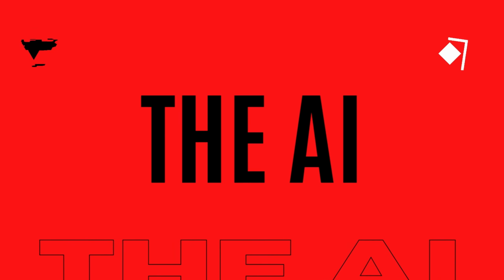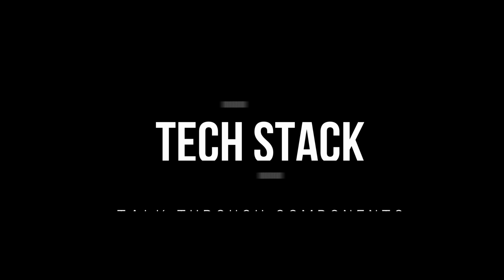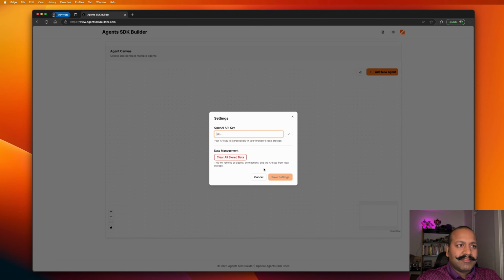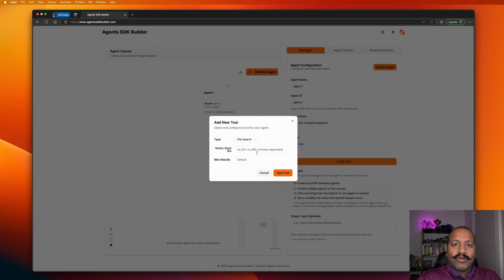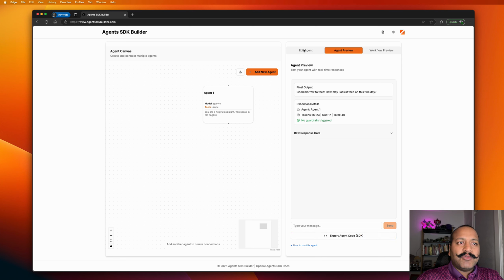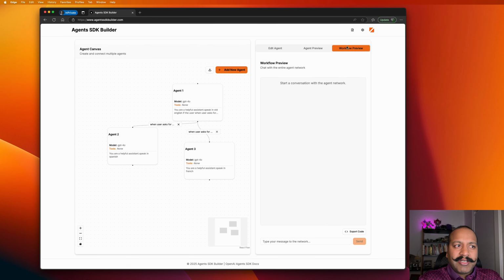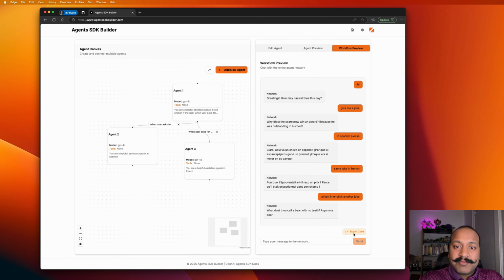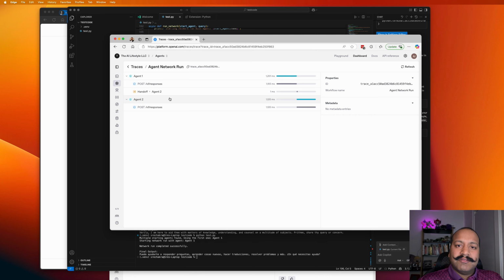Build (in no code) and Deploy agents using OpenAI's Agents SDK in under 10 minutes.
Have you ever felt frustrated by the clunky process of building multi-agent workflows using OpenAI's Agents SDK? You're not alone. That's why I built my own intuitive playground—an easy, visual way to create, test, and deploy intelligent multi-agent AI workflows.

In this video, I'll show you step-by-step:

How to easily set up your workspace and securely validate your OpenAI API key.

Quickly creating and testing individual agents with custom configurations and tools.

Seamlessly connecting multiple agents into powerful workflows with simple drag-and-drop.

Real-time testing of your complete workflows.

How to export workflows directly into your backend applications.

Built with Python FastAPI, TypeScript, and Next.js—this playground is designed to make your workflow building process intuitive, efficient, and fun.

Plus, coming soon:

Input-output guardrails for safer agent responses.

Specialized guardrail agents for enhanced workflow safety and reliability.

Additional seamless integrations for even easier deployment.

Whether you're building simple tasks or advanced multi-agent applications, my Agents SDK playground empowers you to innovate faster and smarter.

Related Links:

Full Article on Medium: Coming soon

GitHub Repository: Coming soon

▬▬▬▬▬▬▬▬▬▬ CONNECT ▬▬▬▬▬▬▬▬▬▬
🐦 Threads: ai.lifestyle.sre

▬▬▬▬▬▬▬▬▬▬ Chapters ▬▬▬▬▬▬▬▬▬▬
0:00 Introduction
1:10 Why build my own playground?
2:30 Initial setup & security
4:05 Creating your first agent
6:45 Testing individual agents
8:15 Building multi-agent workflows
11:20 Real-time workflow testing
13:15 Coming soon: Guardrails and advanced integrations
14:45 Exporting and deployment
16:00 Conclusion & next steps